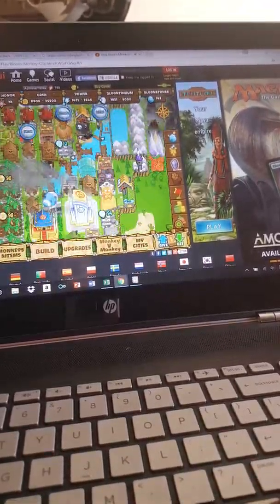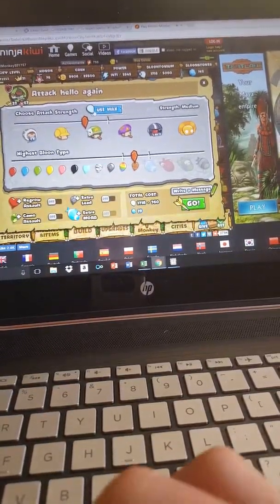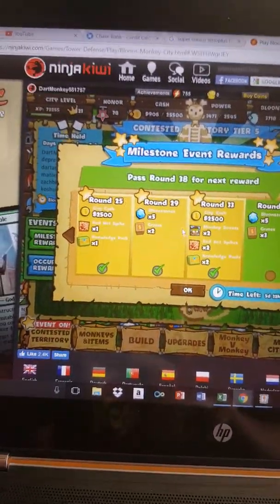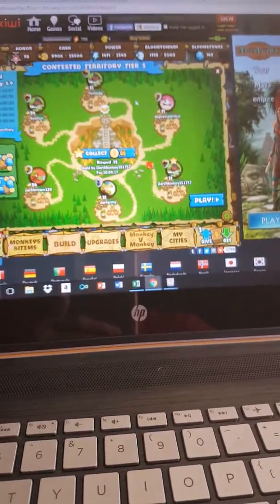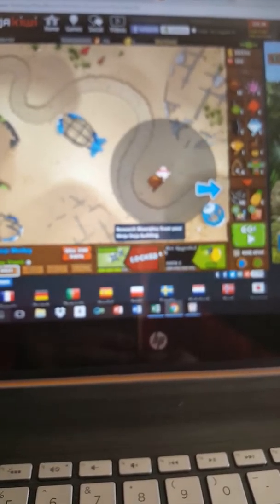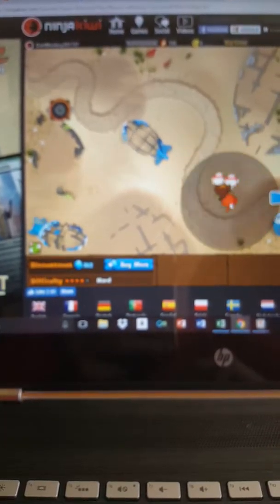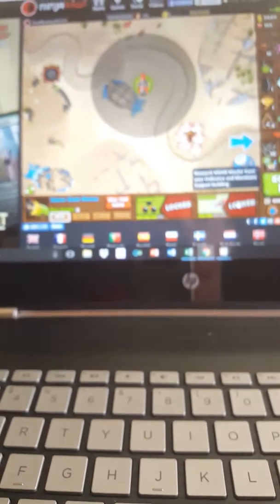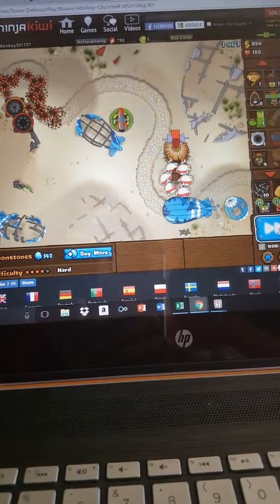Monkey city part 1